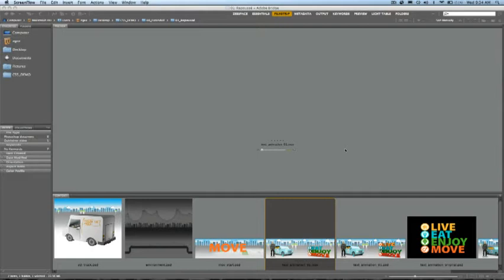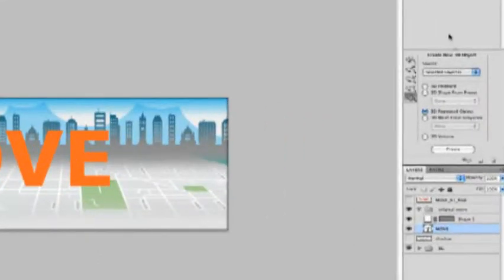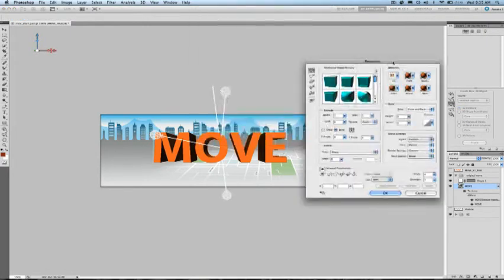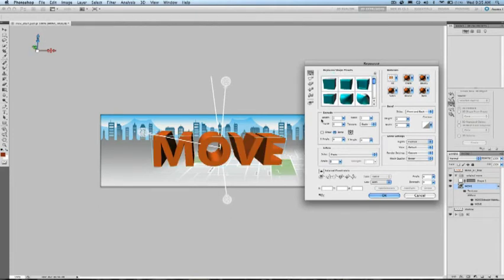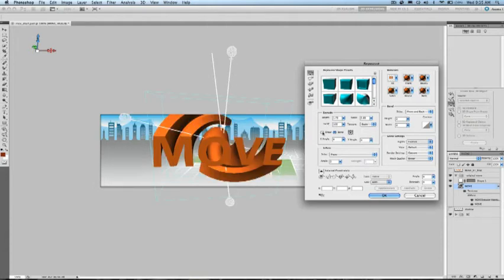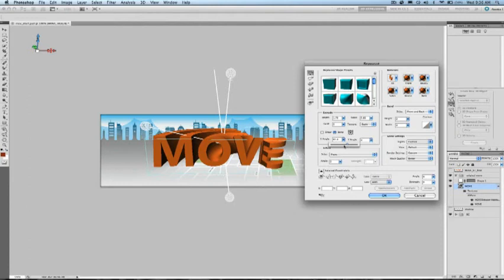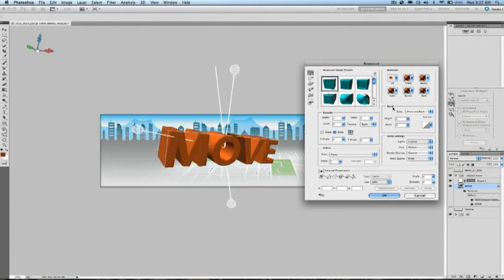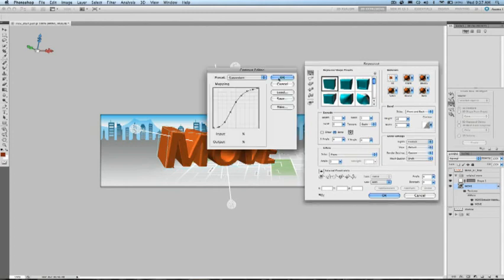Photoshop CS5 Feature Tour - Easy 3D Extrusions in Photoshop CS5